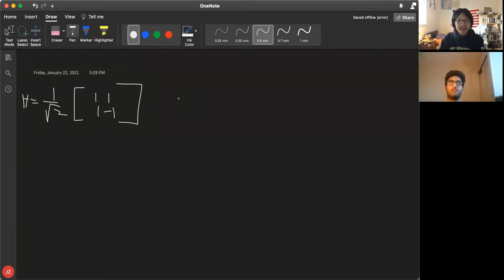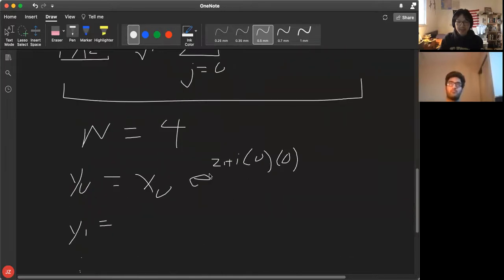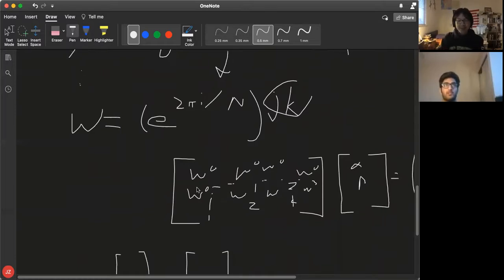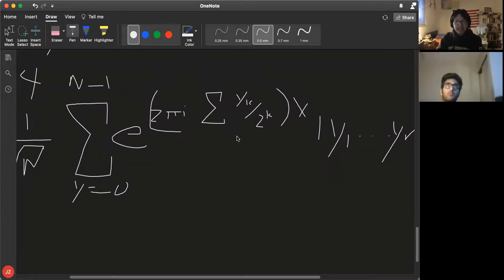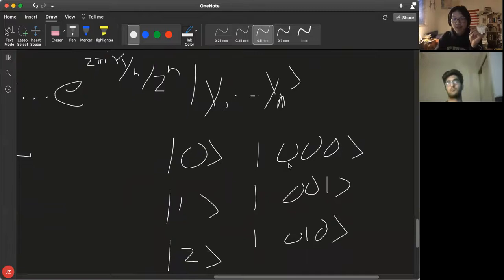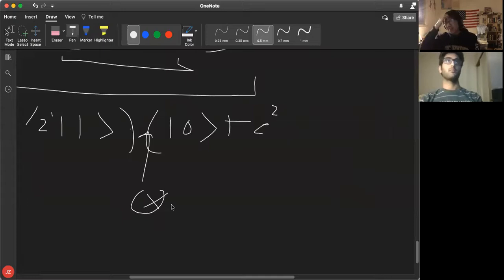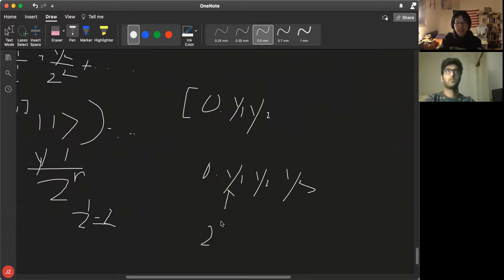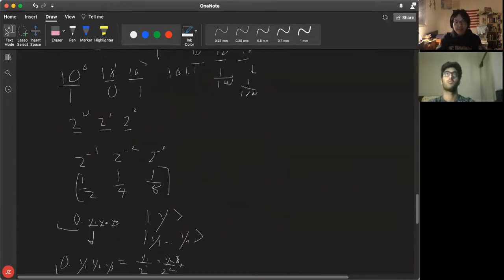Quantum Fourier Transform 2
A continuation of on the introduction to the Quantum Fourier transform

Sources and Further Reading:
Please refer to the Quantum Fourier Transform 1 video description, where the series first begins.